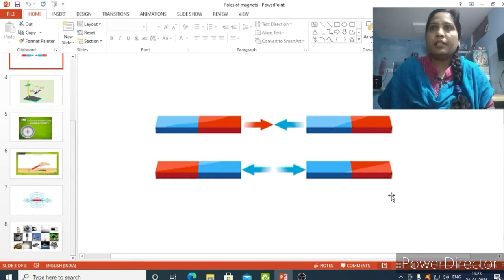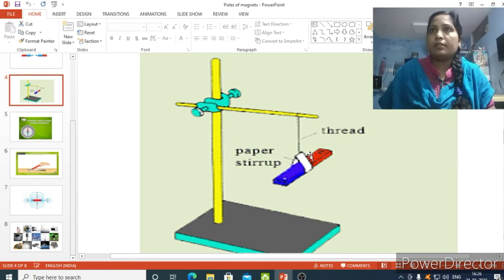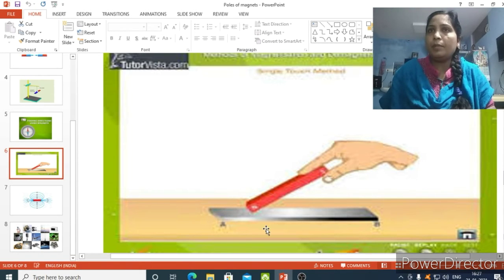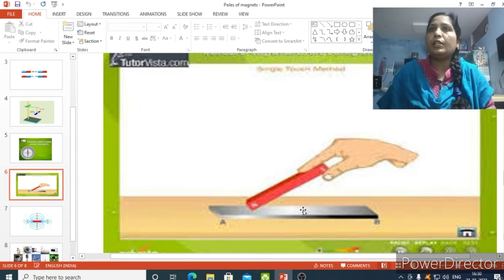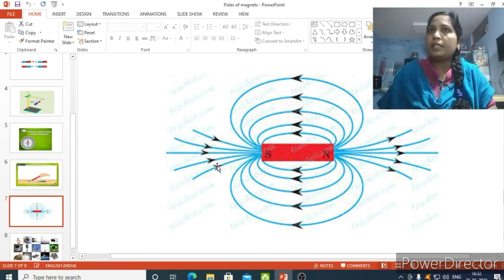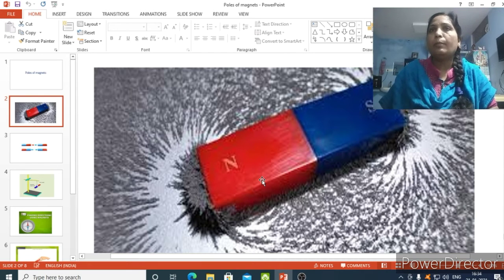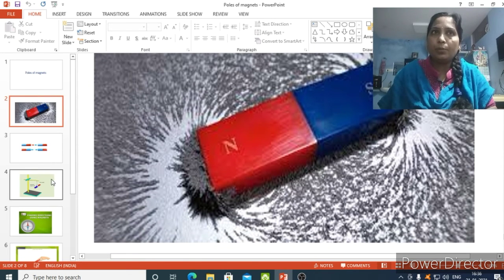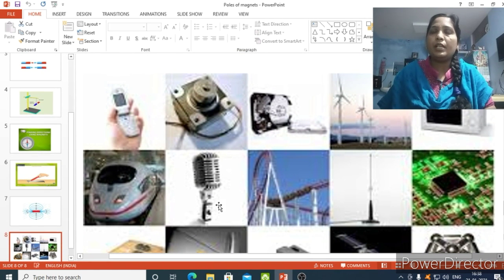Fun with magnets.